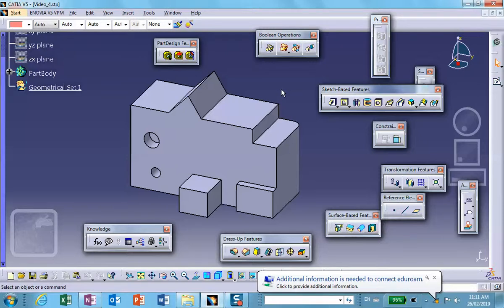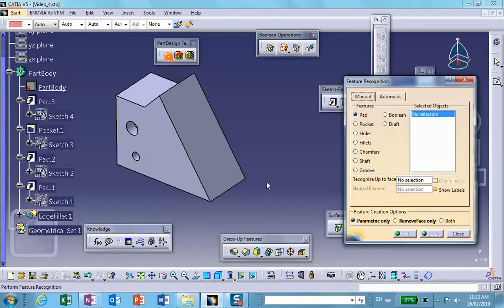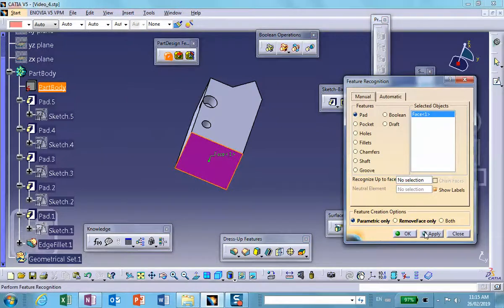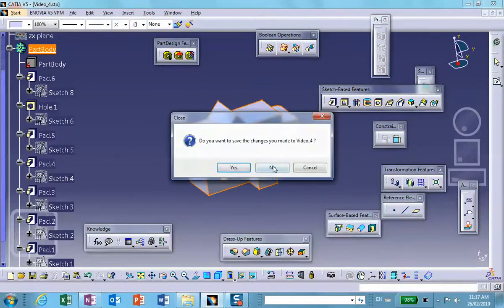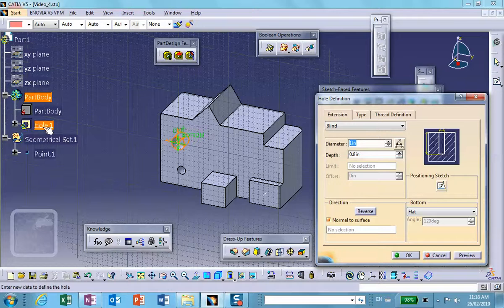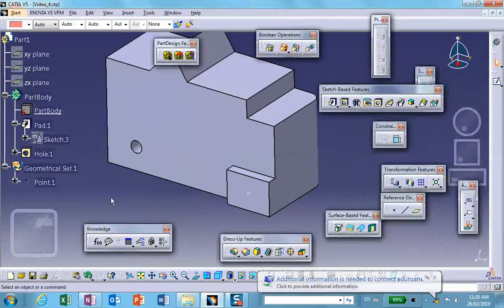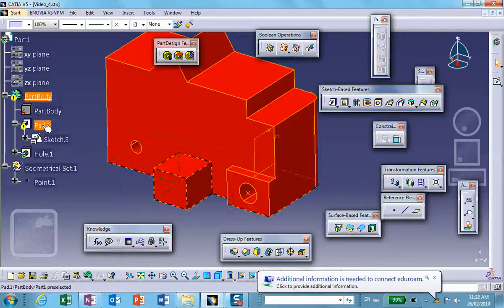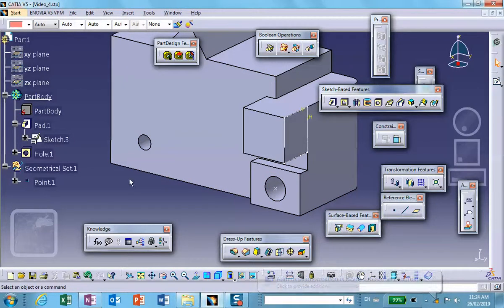CAD, Video 4 of 7, FR Positioned Sketch, Catia v5, Nader G Zamani